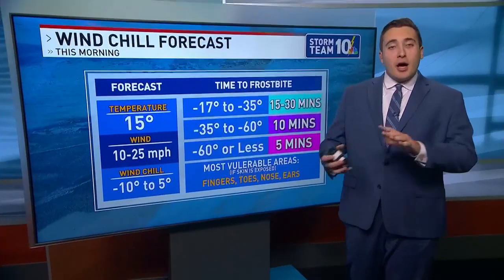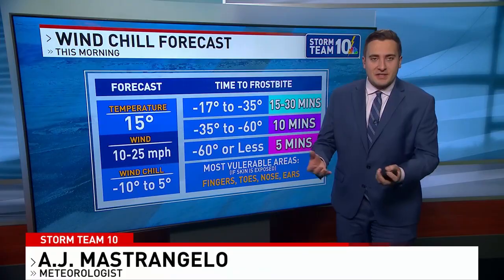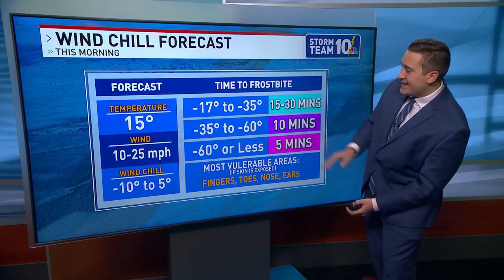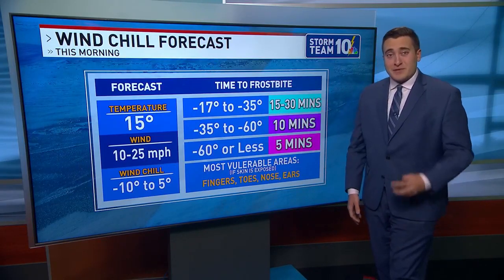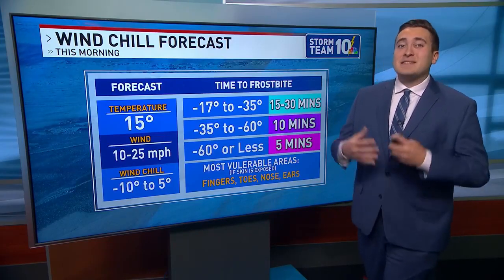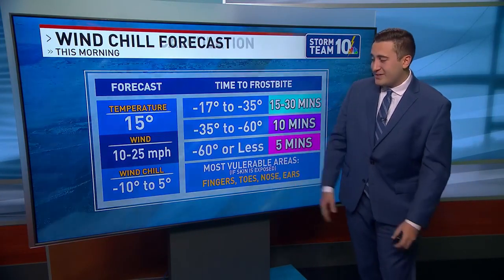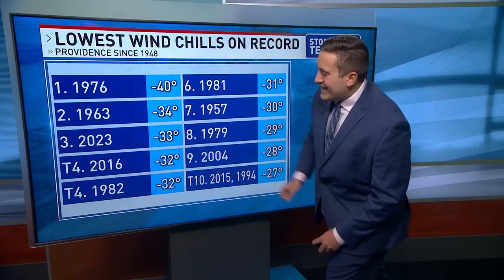Gusty winds lead to bitter wind chills in Southern New England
While this morning has not brought the coldest air temperatures of the season, the wind has combined forces to make it feel the coldest it's been all season. On NBC 10 Sunrise this morning, Storm Team 10 Meteorologist @AJMastrangelo explains how the wind chill factor is calculated.

NBC 10 WJAR is Southern New England's leading news station, covering news, politics, sports and weather in Rhode Island, Southeastern Massachusetts and Eastern Connecticut, including Providence, Central Falls, Cranston, East Providence, Newport, Pawtucket, Warwick, Woonsocket, Attleboro, Fall River, New Bedford, Taunton and Cape Cod, and surrounding communities.